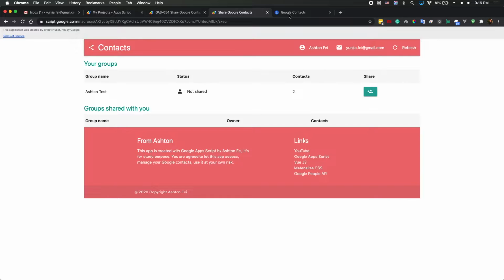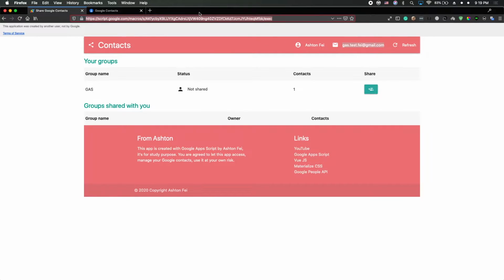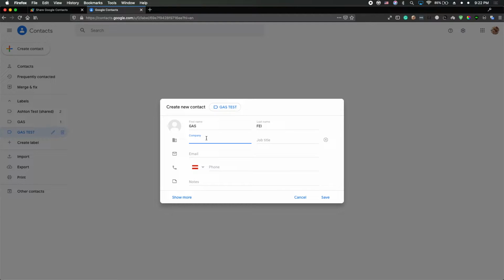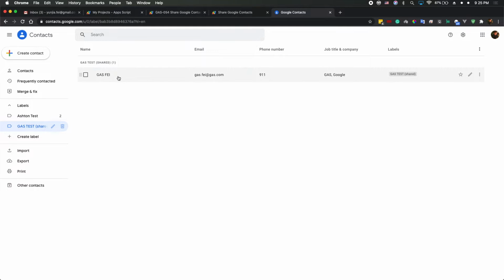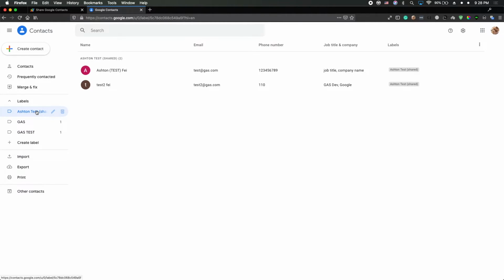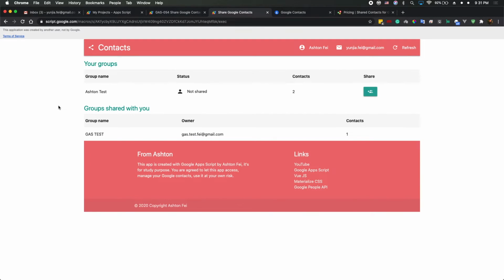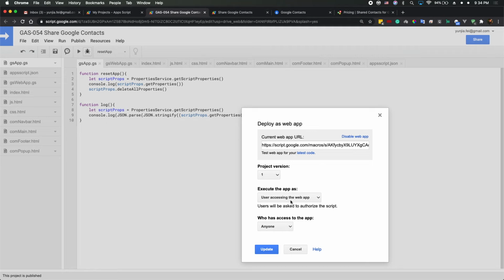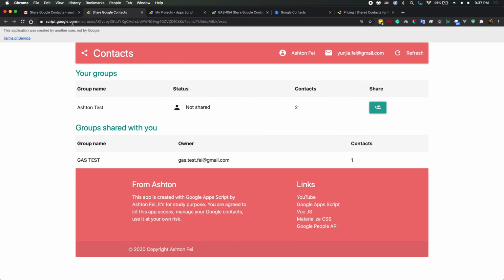GAS-054 Share Google Contacts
Upwork: ashton_fei
WeChat: ashton_fei